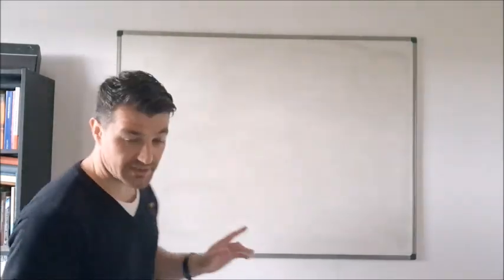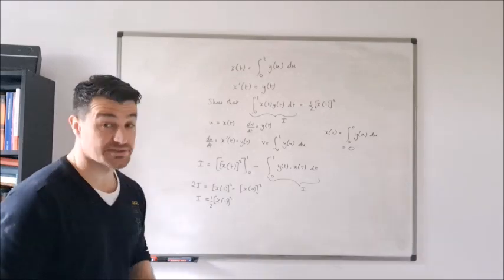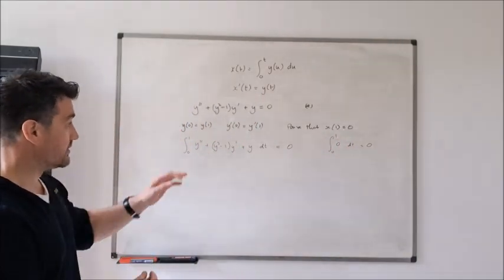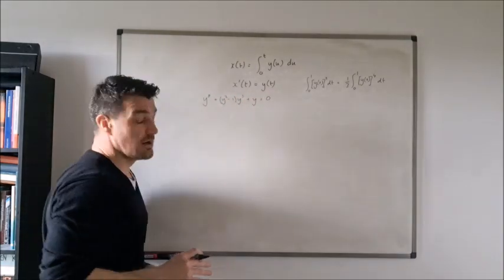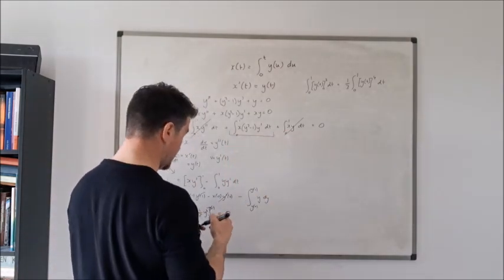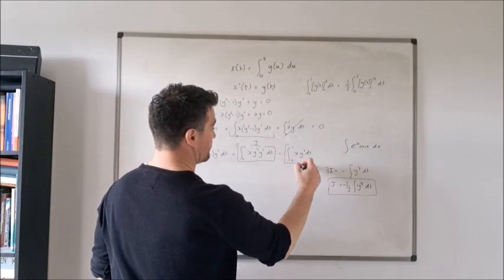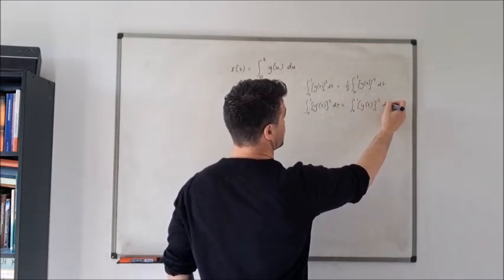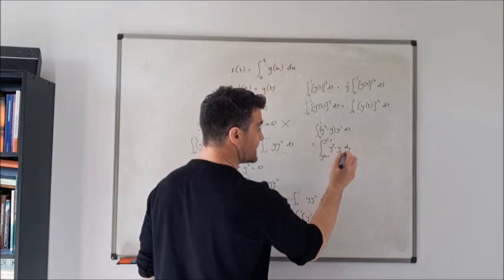STEP 2 (Sixth Term Examination Paper) 1990 Q8 - Problem Solving in Mathematics